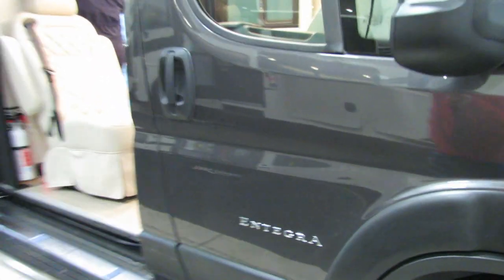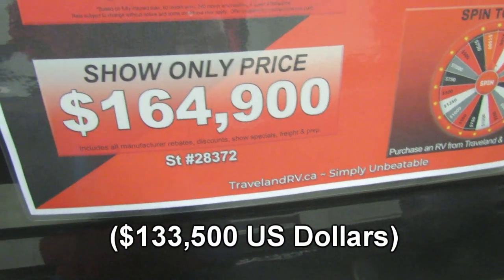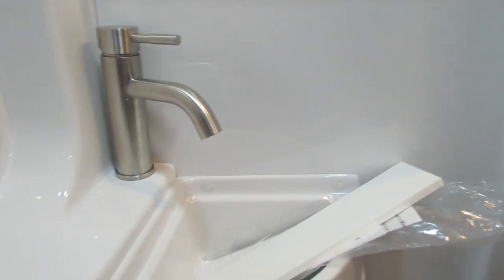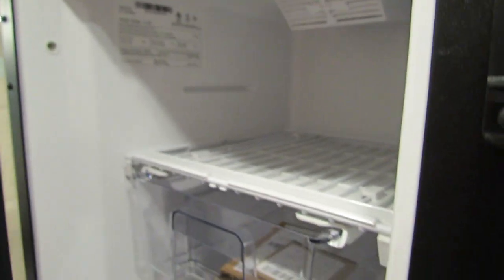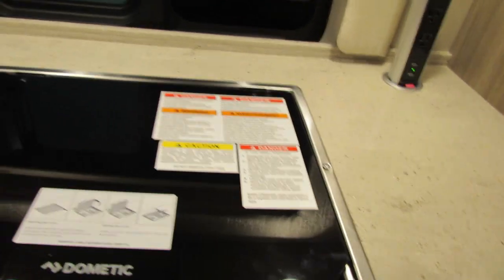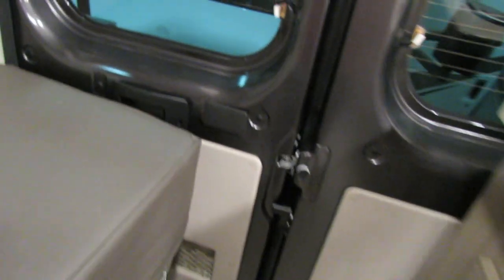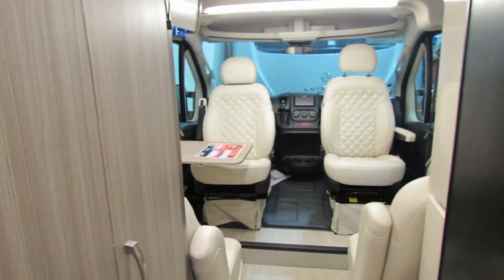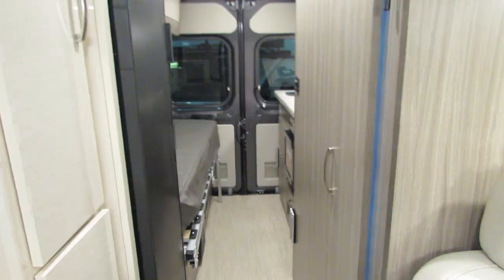2022 Entegra Coach Ethos 20A: Camper Van Tour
A tour of the new 2022 Entegra Coach Ethos camper van, on display at the spring RV Show in Abbotsford, British Columbia, Canada. This is an example of a nice but small van, but yet still has a decent sized bathroom (relative to the size of the van). Made by the Thor group of companies.